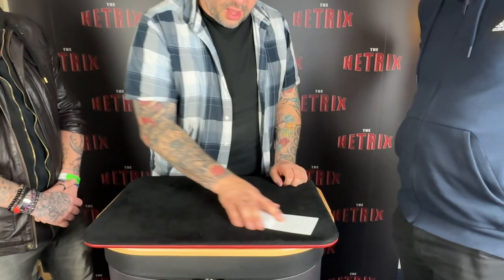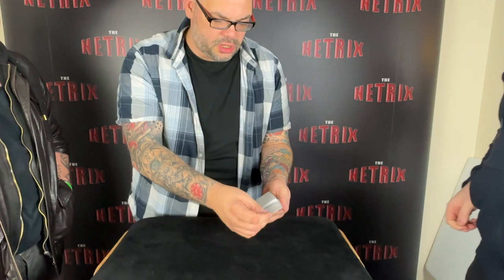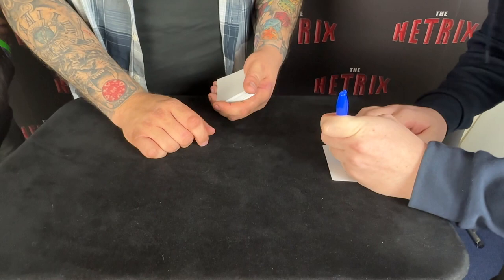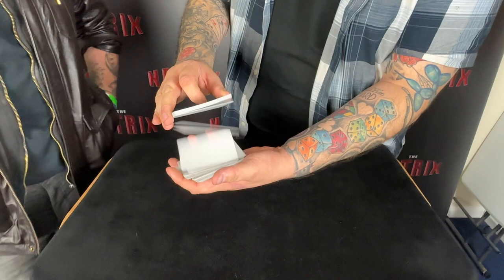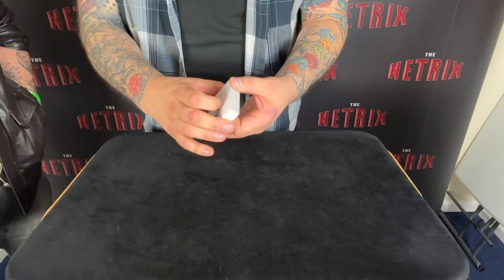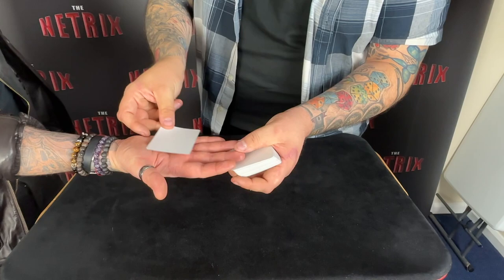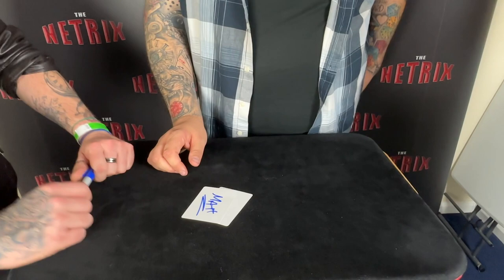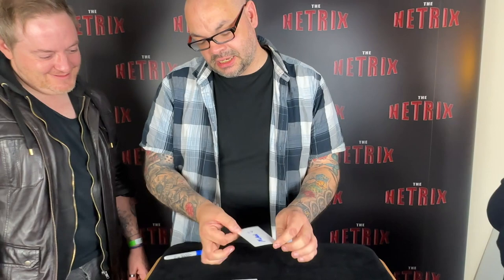Point Blank by Greg Wilson | Hidden Gems #36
This is a video series from Magic TV which will be taking place every week on Wednesday's at 9pm. In this video series, Craig looks at a hidden gem that everyone has forgotten about. This might be from a Penguin Live, an Alakazam Academy, a Masterclass or even a Masterclass. It could also be a routine from a book or a magazine or an ebook.

Each week Craig will perform the trick in question, talk about why it is so good and where you can learn it from. If you are trying to look for a hidden gem, this is the video series for you.

This week, Craig looks at Point Blank by Greg Wilson. This trick involves making a signed card move to the top of a blank deck with some comedic routining. Then a second spectator signs another card and you fuse the 2 into one card signed on both sides!